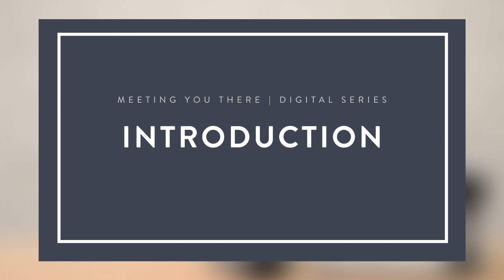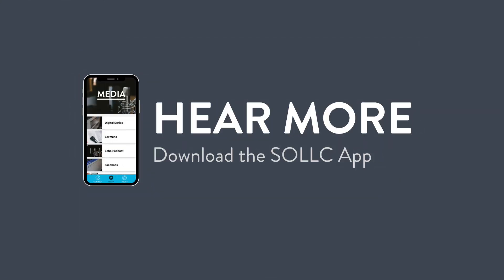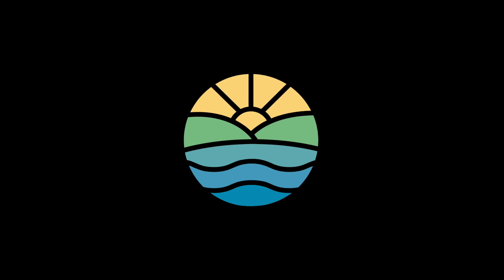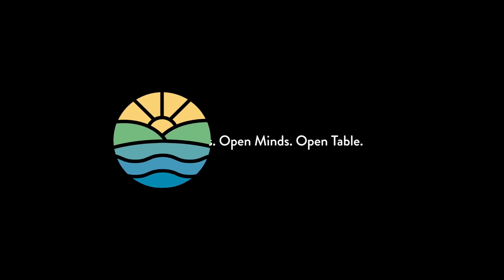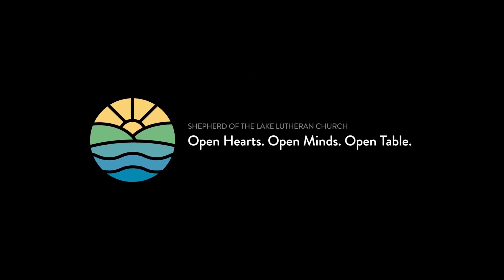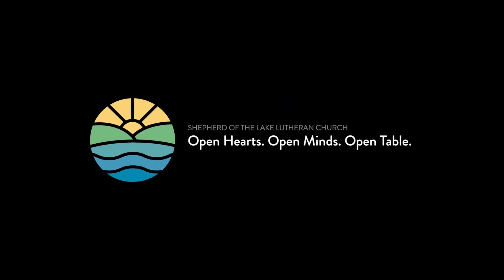Meeting You There | Introduction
Wherever you are on your faith journey, we will meet you there with Open Hearts, Open Minds, and an Open Table. In the new digital series Meeting You There, Pastor Laila talks with SOLLC members and friends about the ways these ideas embedded in these value statements have shown up in their lives to bring new insights and hope. Episodes are 15-20 minutes and are a great companion to dishwashing, laundry folding, and dog walking.